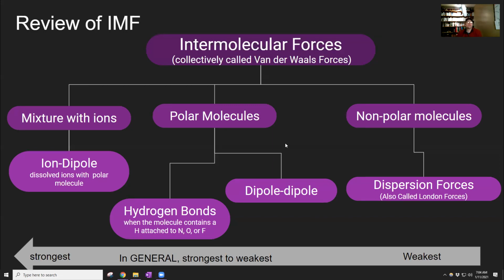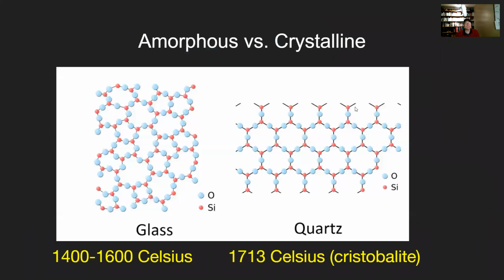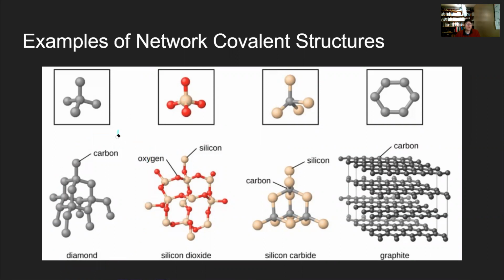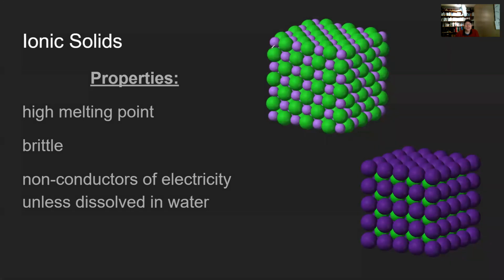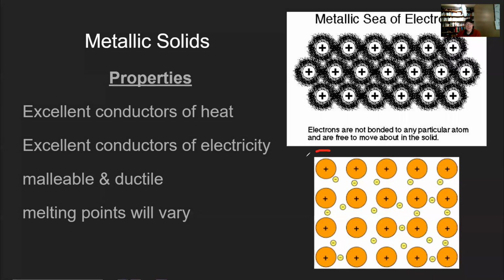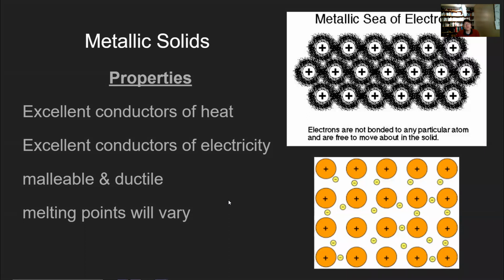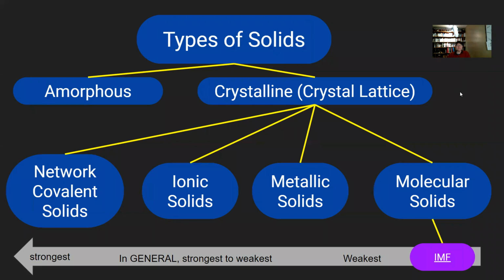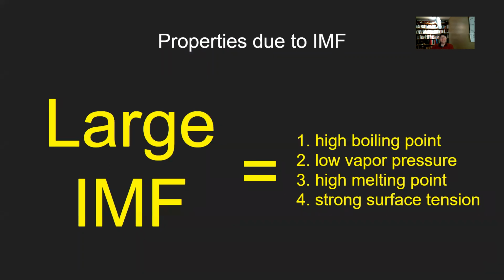IMF Notes part 3 of 3